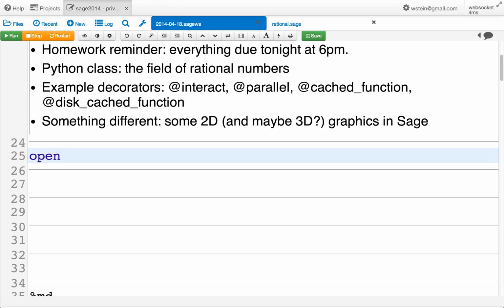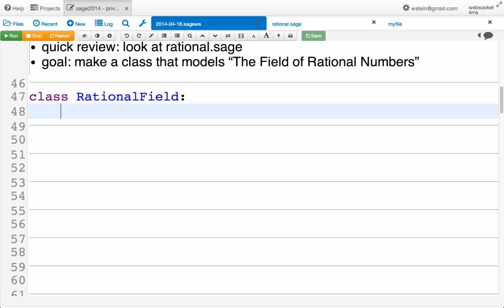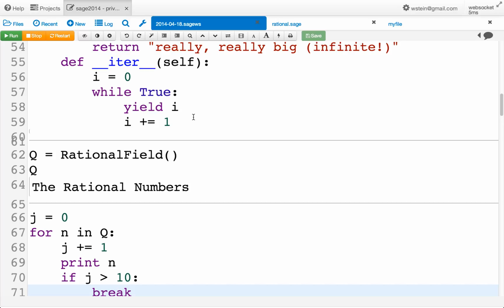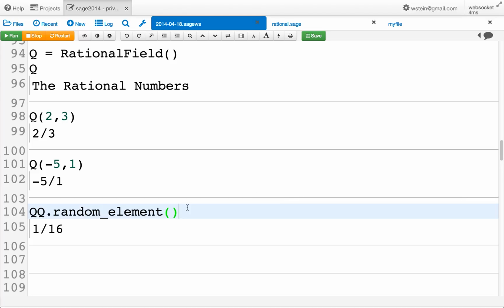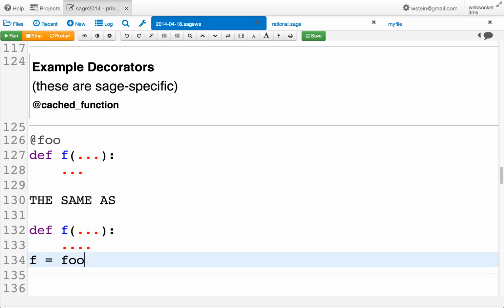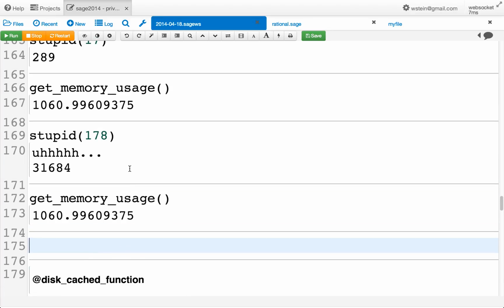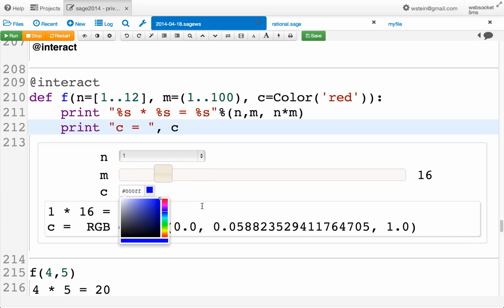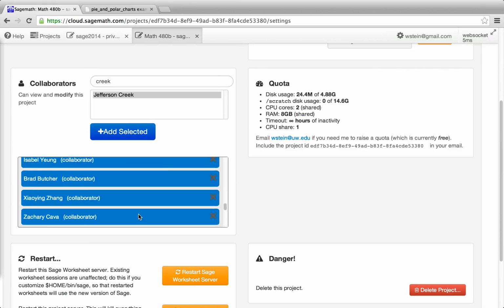2014-04-18: Math 480b Lecture 9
Today's lecture was about (1) creating a class that models the RationalField and (2) some example decorators.